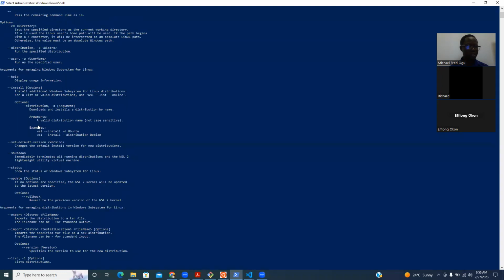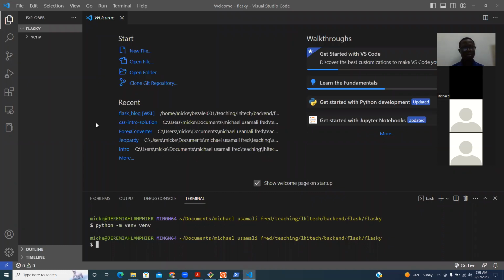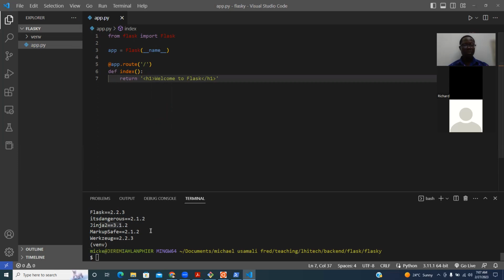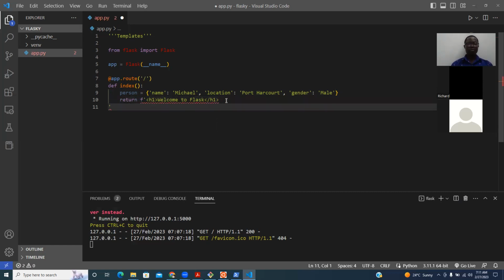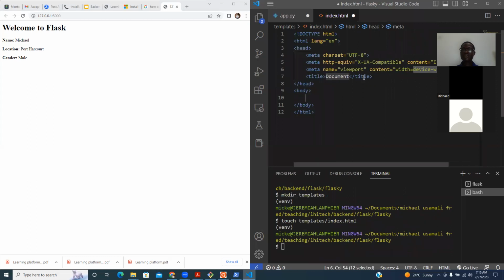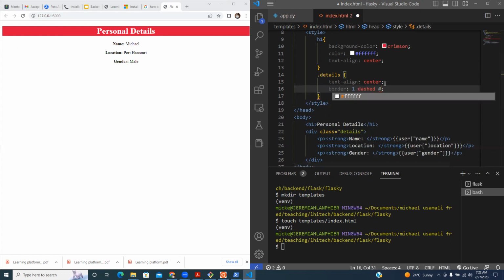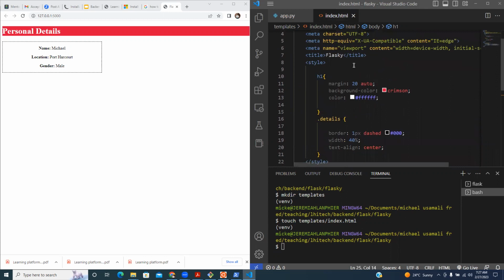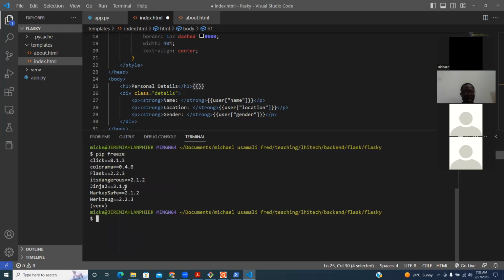intro to be Flask templates1